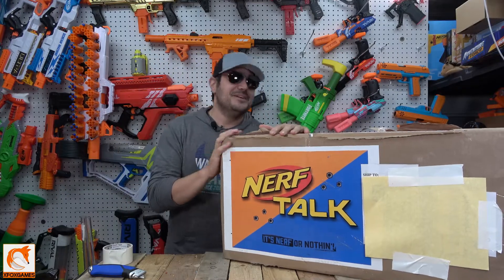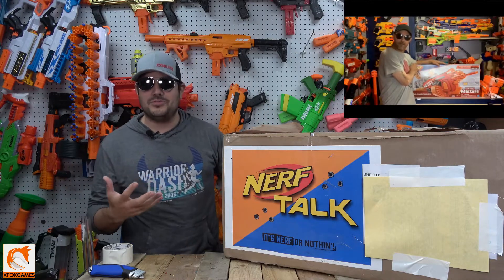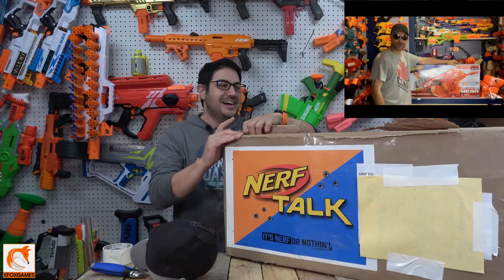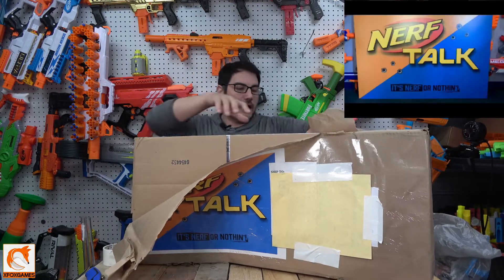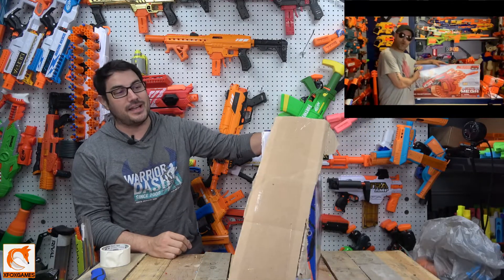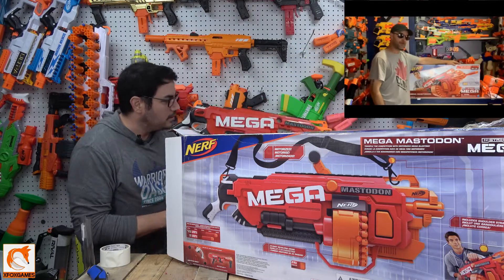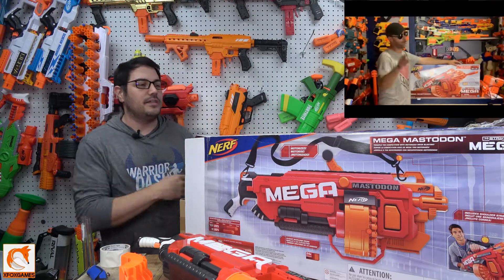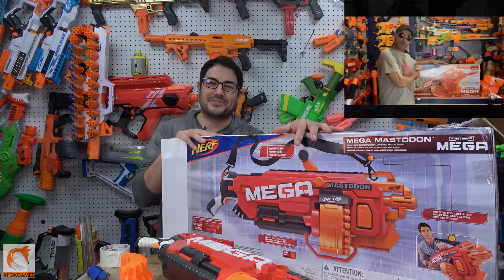NERF TALK PACKAGE OPENING - YEAAWWWSSSS!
Thanks again to everyone at Nerf Talk, go over and check out there youtube!